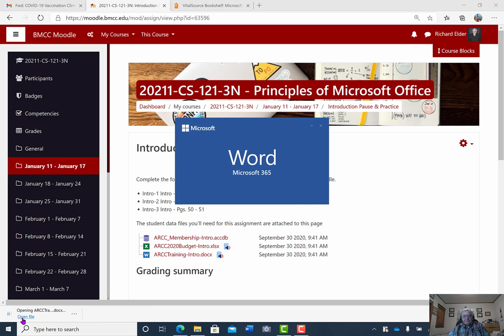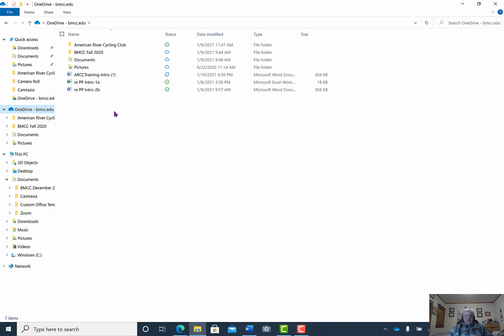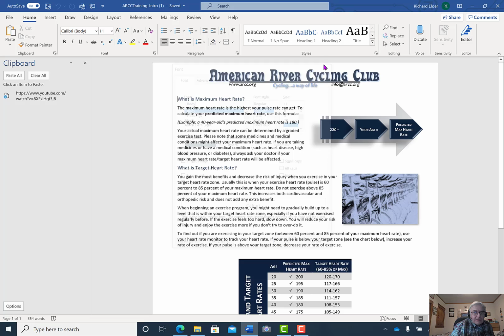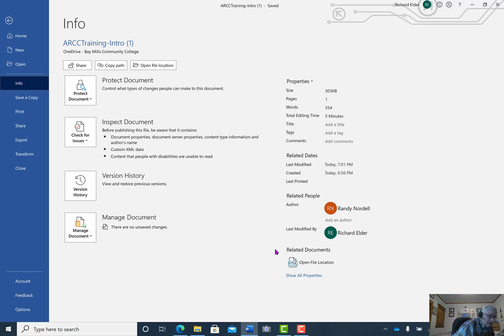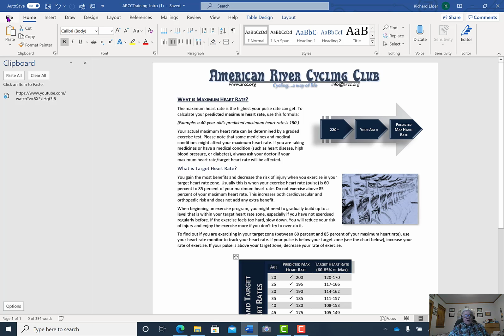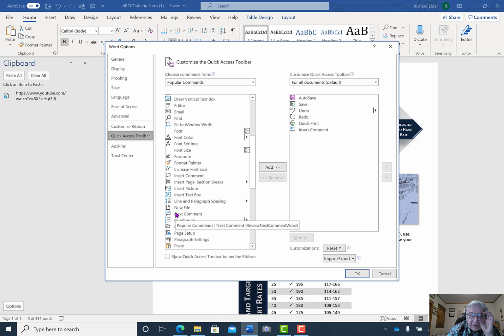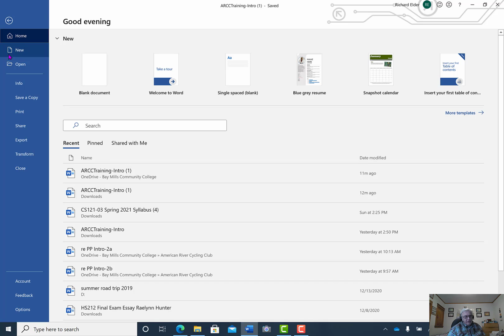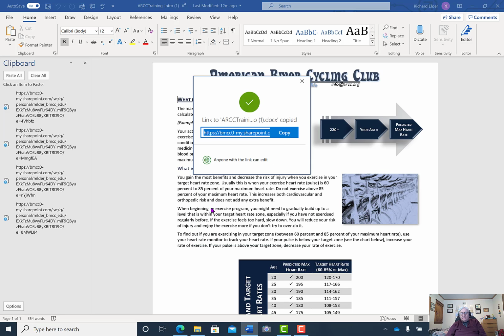CS 121 Pause and Practice: Intro-2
Some fundamental document eiting skills and using the link share feature in OneDrive.